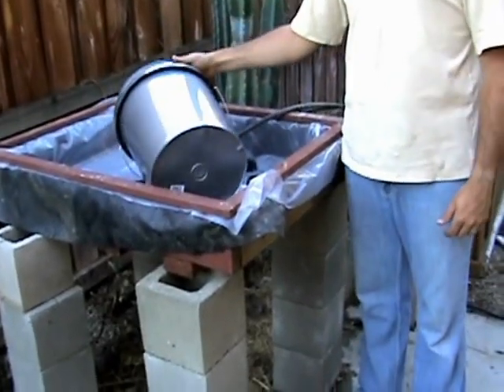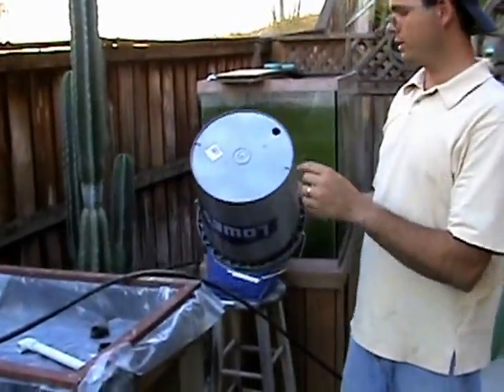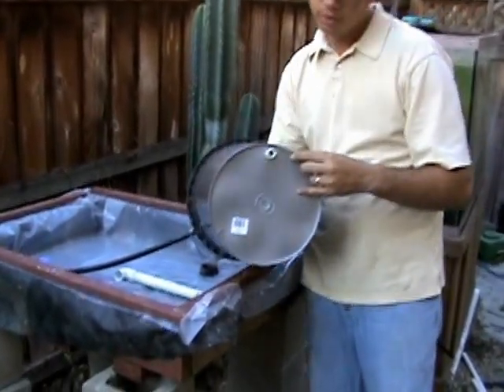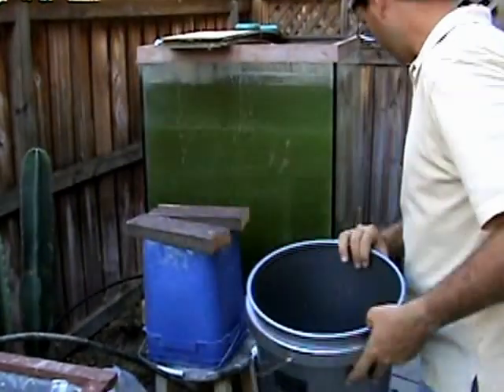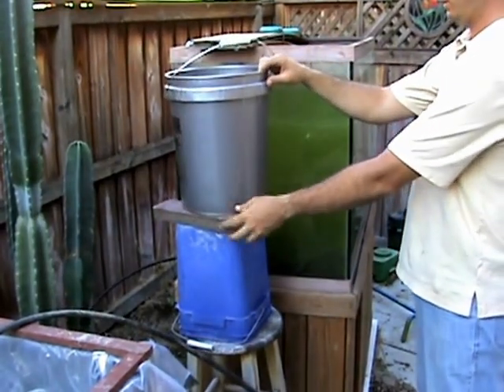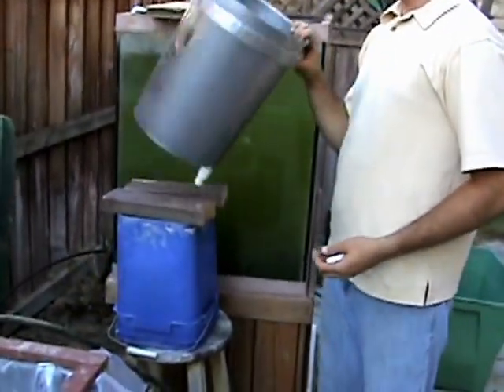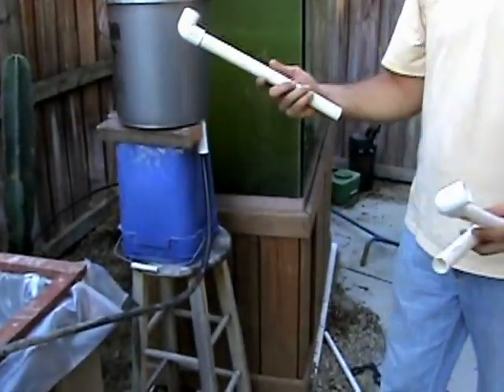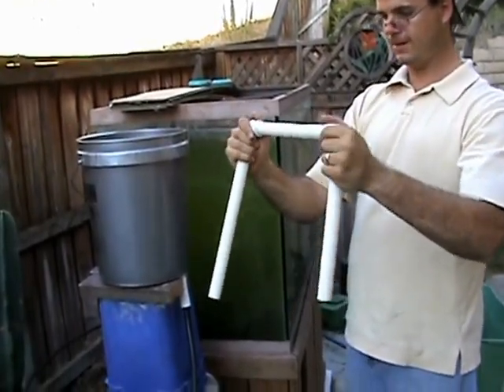Making a water bridge aquaponics system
If your tank must be higher than your grow bed, and you can't drill a drain pipe into it, you need a water bridge. No more siphons breaking and sumps flooding. No worries about power outages. This continuous flow system is reliable enough to have indoors.Be sure to check out some of my other aquaponics videos thanks!